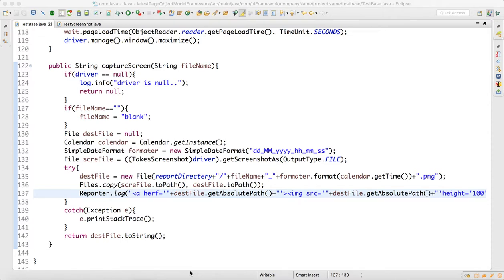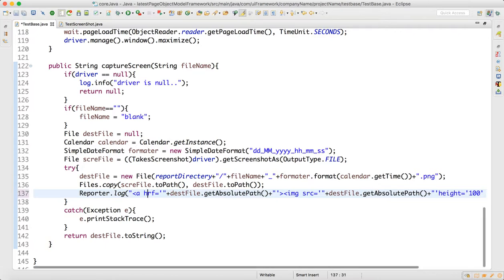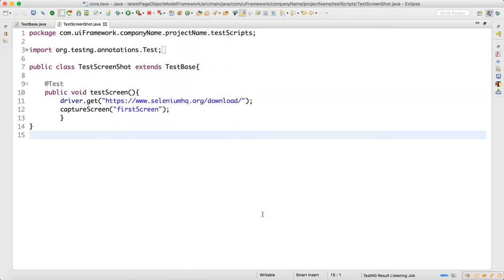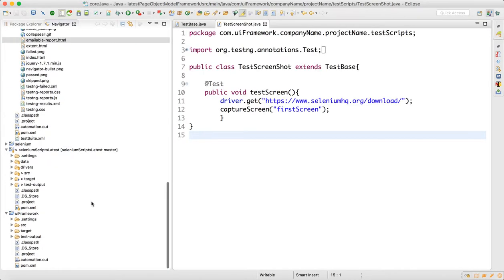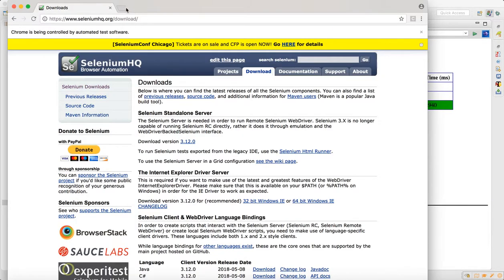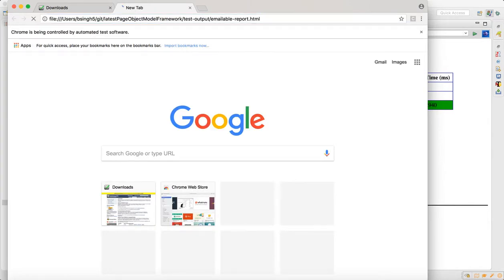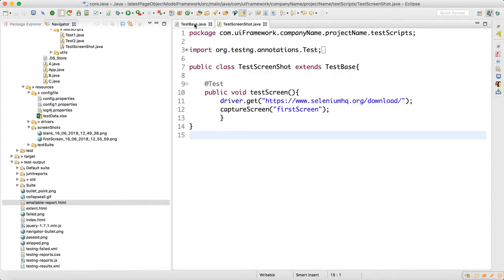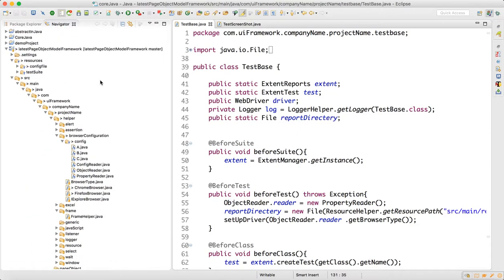Test Base Design For Framework Lecture-6 Video-31